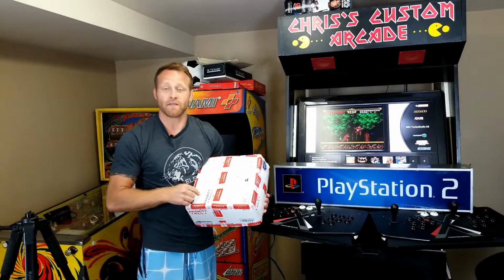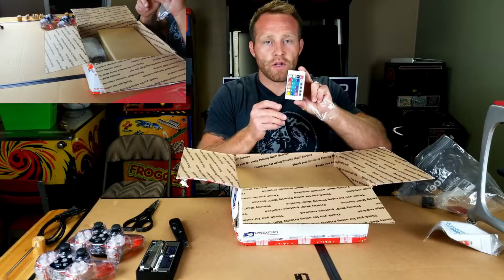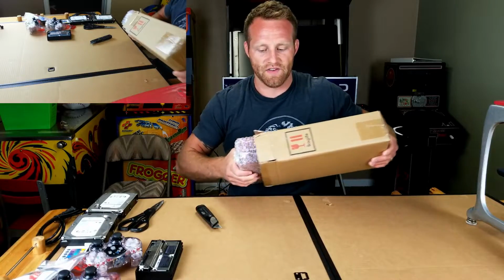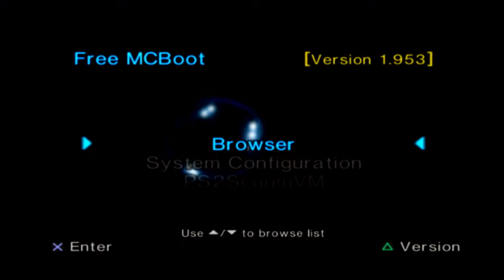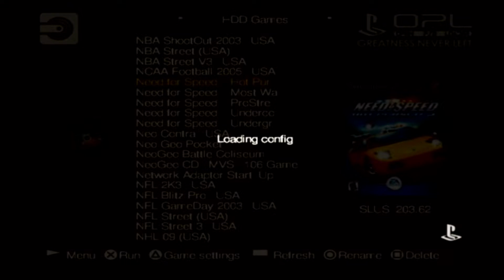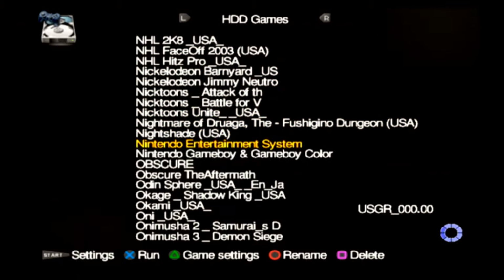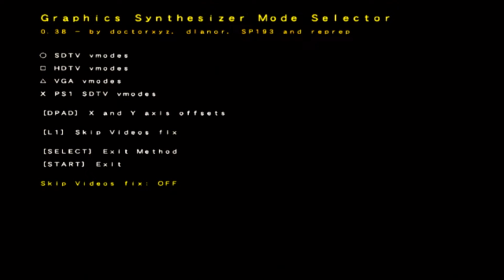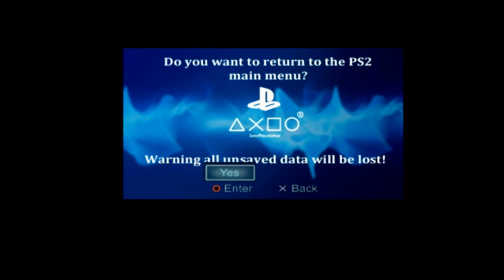Unboxing and Overview of my 4 TB Ultimate Modded PS2.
Today I unbox and show an overview of the Ultimate modded Playstation 2 from videogame boutique. There are 4 terabytes of games spanning 2 hard drives. An almost full collection of PS1 and PS2 games as well as other retro emulators. For game collectors, this is a great way to play games as you continue your collection. For nostalgia junkies, this is a blast from the past. Take a peak and see for yourself.